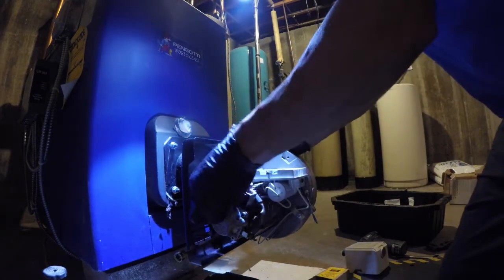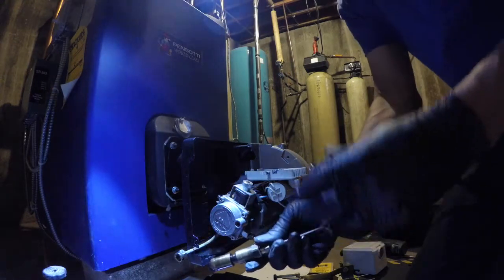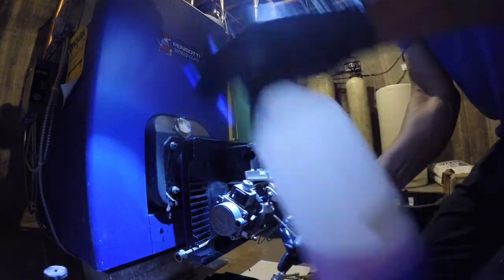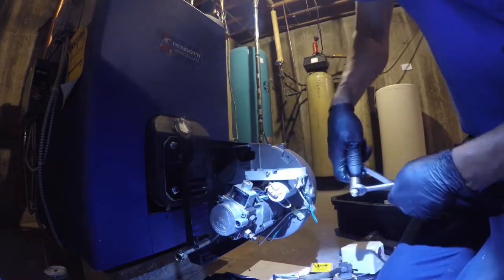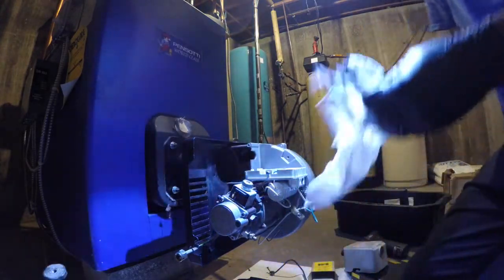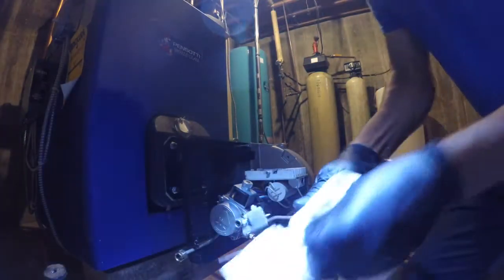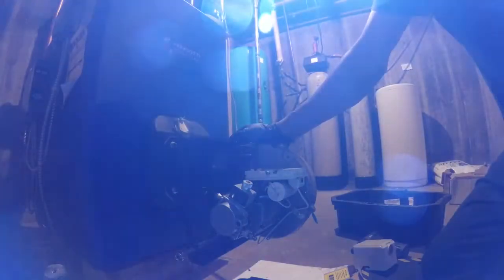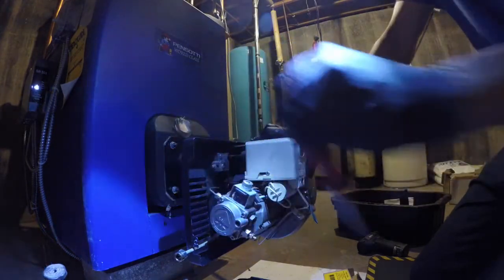How to replace nozzle on Riello burner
101 nozzle replce